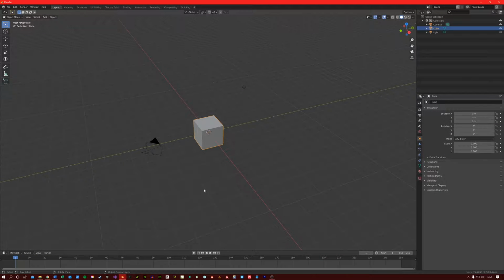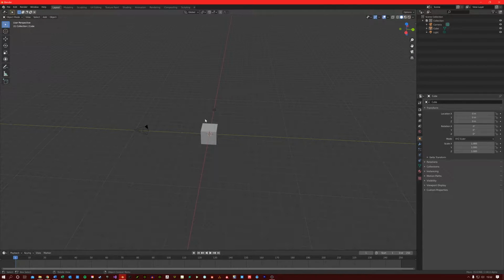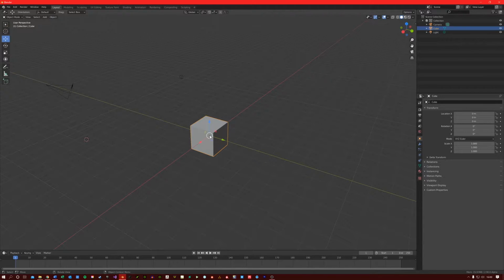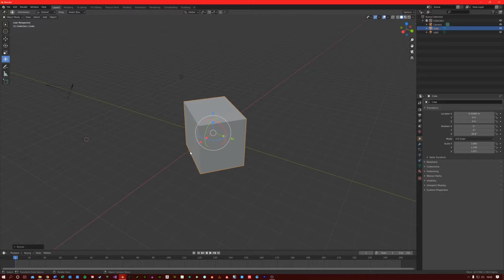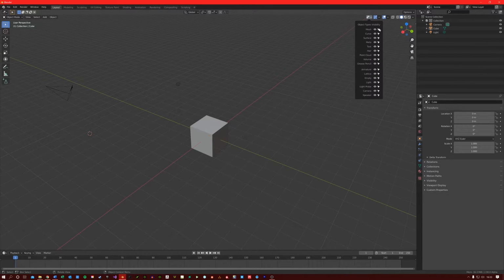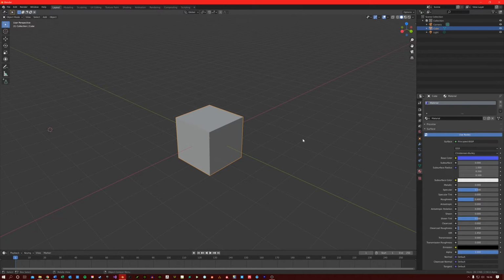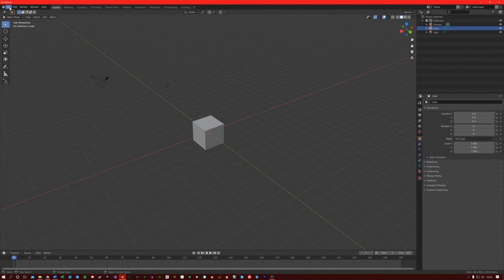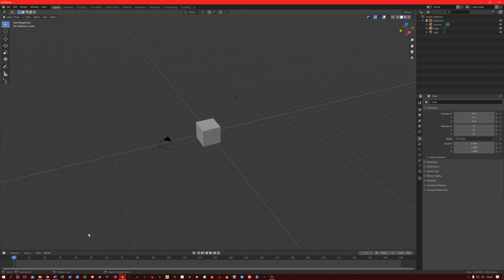Part 1: Blender: Beginner Tutorial Series: User Interface – The Basics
In this video we cover the basics of the user interface in Blender 3D.